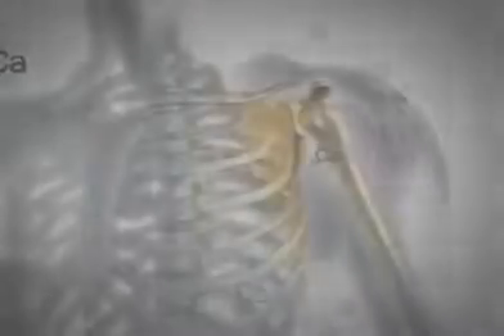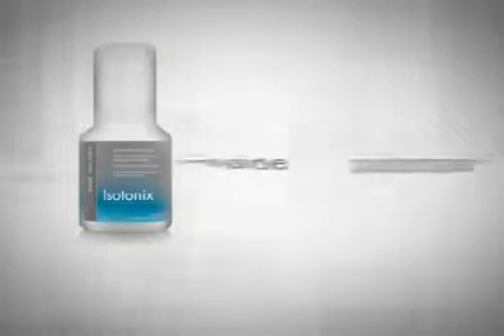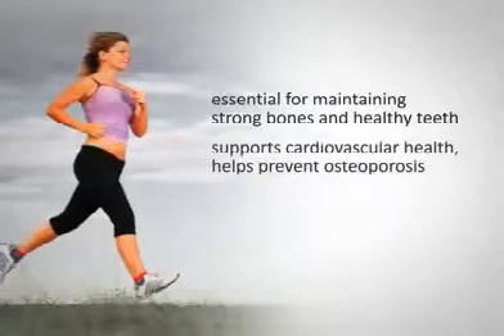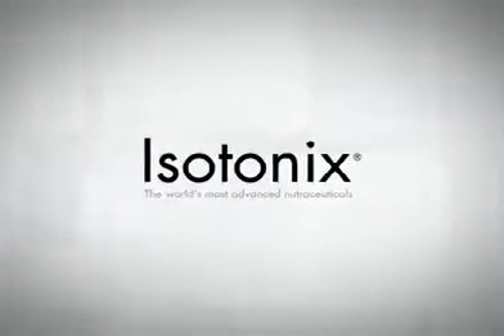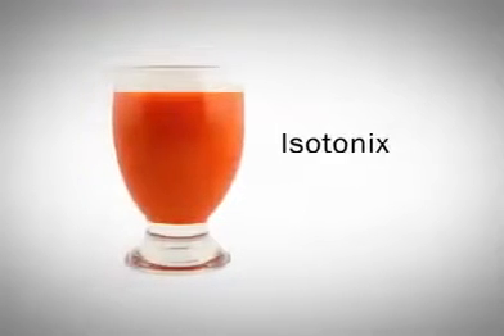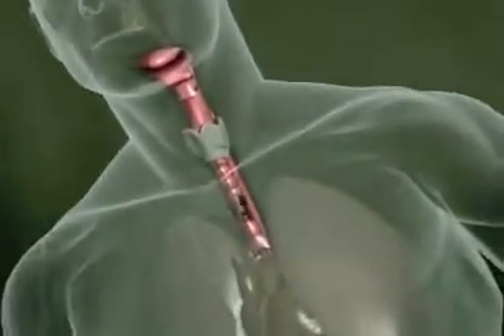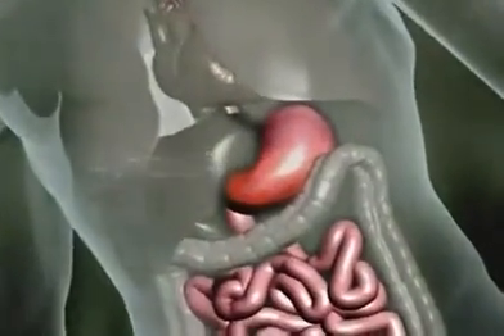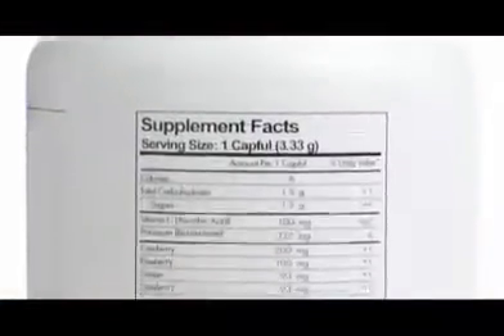Isotonix Calcium Plus - Free Shipping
Isotonix Calcium Plus is one of the most diverse products on the market,
promoting a healthy skeletal system, teeth, cardiovascular system, in
addition to decreasing the risk of osteoporosis and similar diseases. Calcium
 is one of the most necessary elements in our bodies. It is vital to
build and retain strong bone structure. The ideal mixture of calcium,
vitamin D3, Vitamin C, magnesium, and boron is provided to the body
through Isotonix

 Calcium Plus in the most ideal, isotonic delivery system which is ready
 for immediate absorption and use. All fluids in the body have a
specific concentration which is replicated in all of Isotonix dietary
supplements. Additionally, Isotonix Calcium Plus